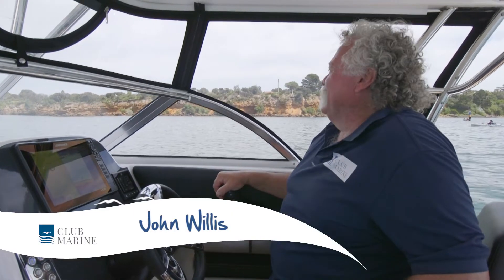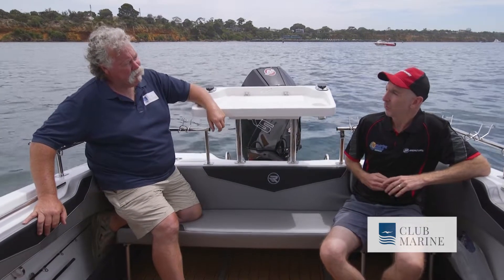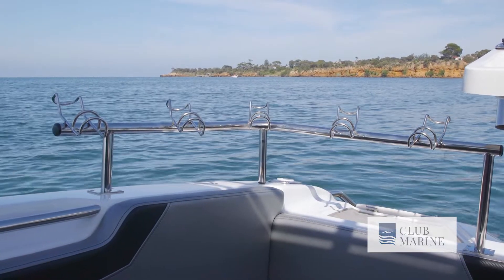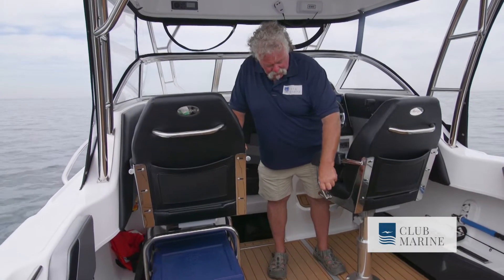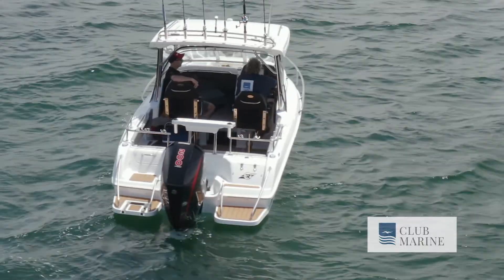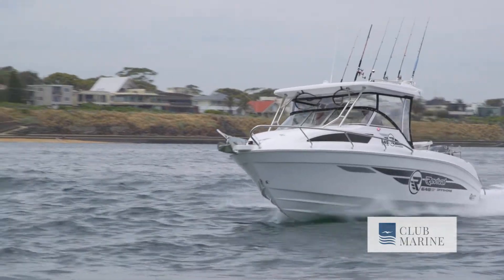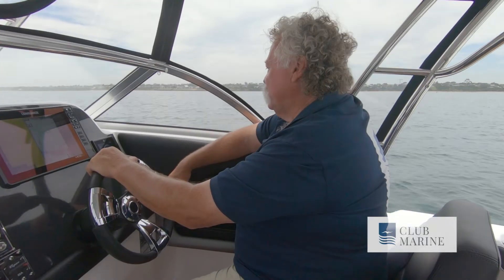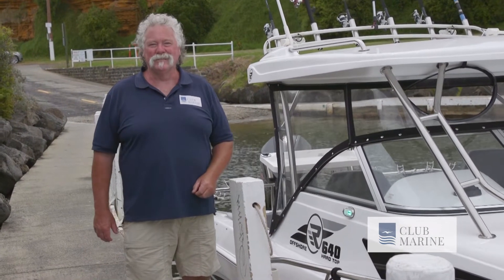Revival 640 Offshore Hard Top Review | Club Marine TV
John Willis is onboard the Revival 640 Offshore Hard Top, a versatile, expertly crafted boat built in Melbourne.